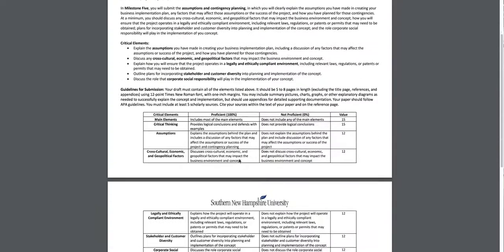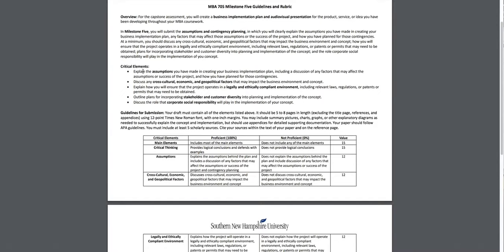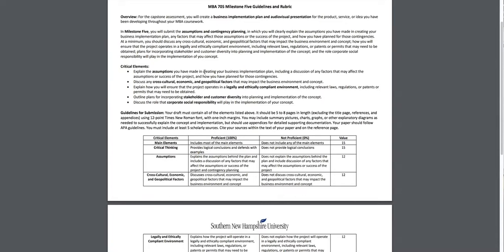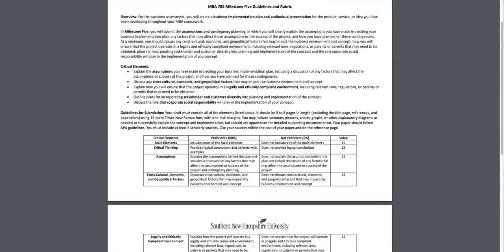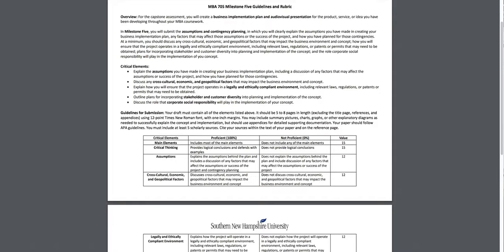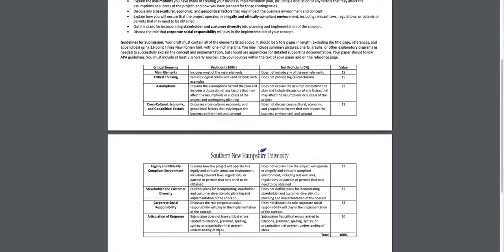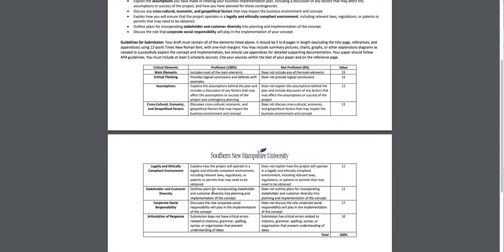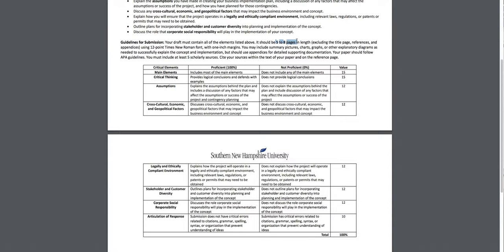MBA 705 Milestone 5 - SNHU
Milestone 5 covers assumptions and contingency plans for those assumption to ensure the success of the project. To add, you are asked to address the external factors (e.g. geopolitical, economic, etc.), legal and ethical, and corporate social responsibilities of your company as it relates to your project.

Still, you have questions. No worries! In this video I address them (assignment rubric) and share some insight/scenarios on how to answer these questions and more.